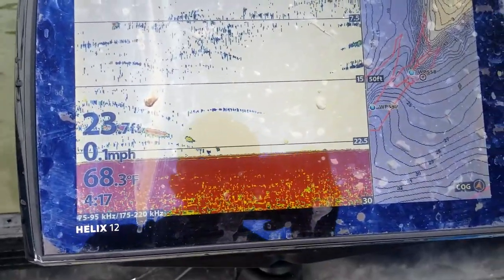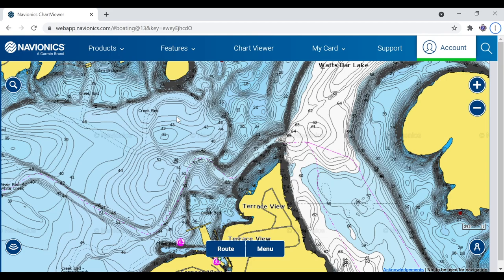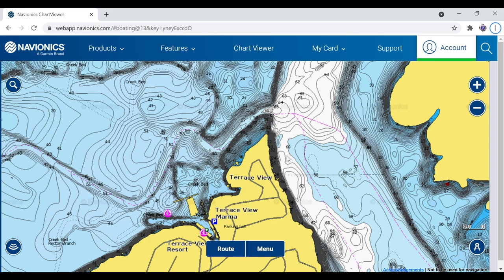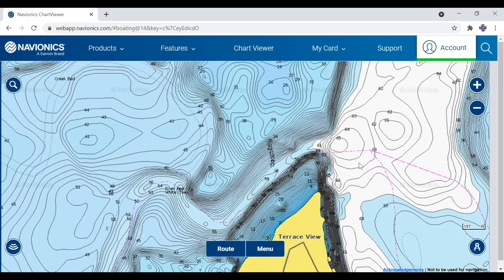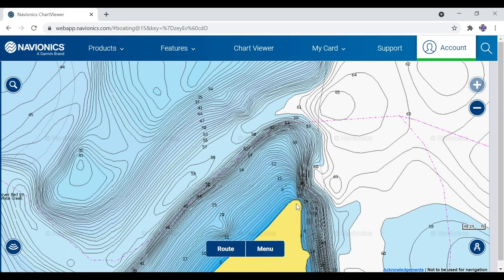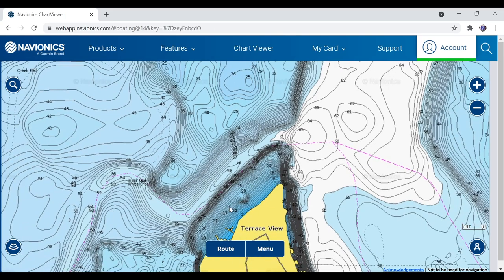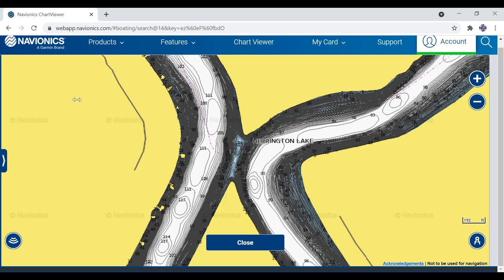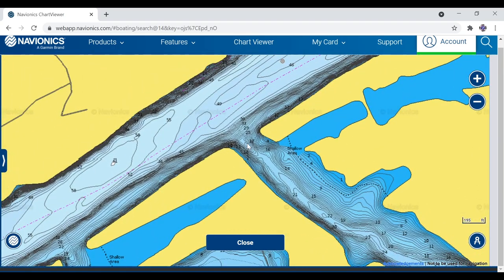Fishing Fundamentals 101: How To Read a Depth/Topography Map Part 2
Part two in this series discusses the basic structure situations that you can find in most lakes and river situations. Using free tools on the internet, you can gain a larger understanding on what kind of topography defines your lake and how those features define fish behavior. Learning this information will begin to open the fishing world up to you in ways you would have never thought possible. I hope this video aids you in deciphering your local fishery and helps you to make those lifelong memories with you family and friends. For more in depth information, I would highly suggesting purchasing this books series created by the founder of modern fishing